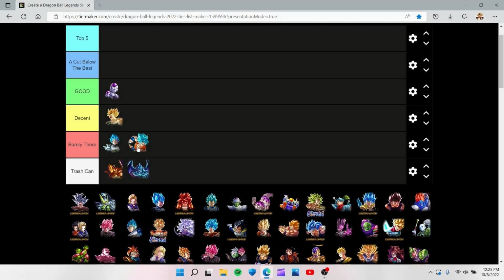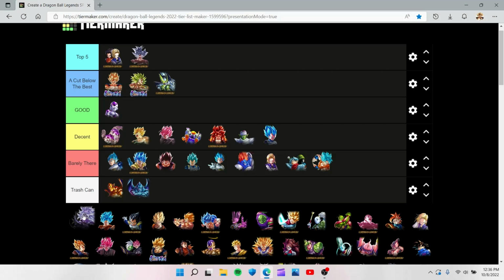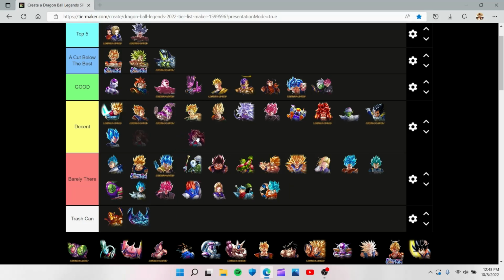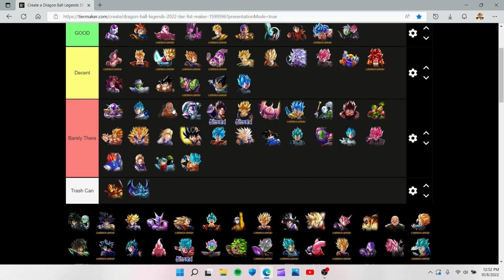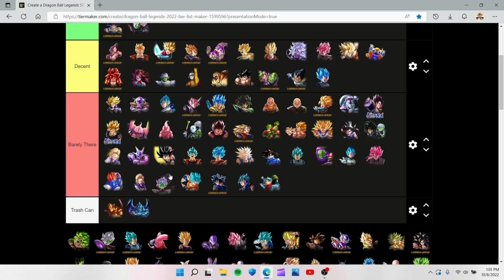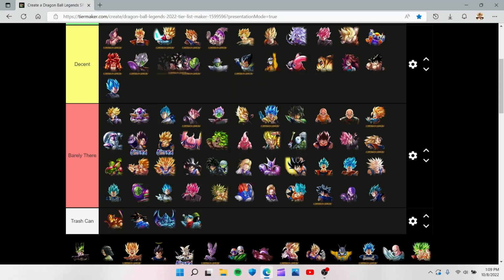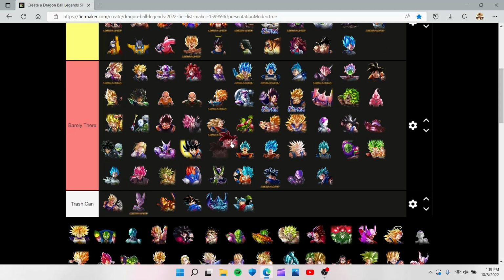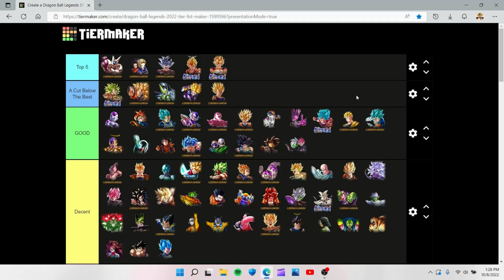The Ultimate Dragon Ball Legends Tier List! October 2022 Best LF/ULTRA?